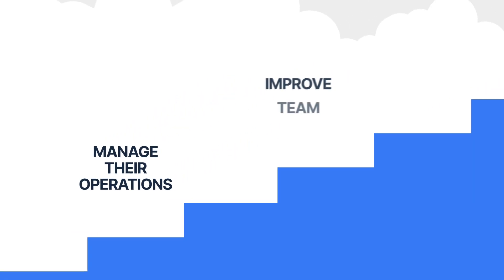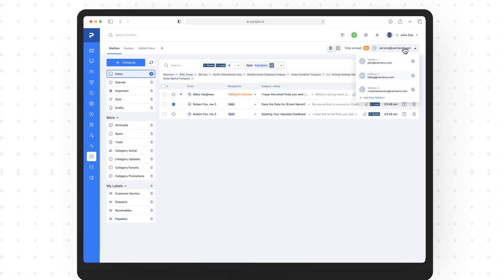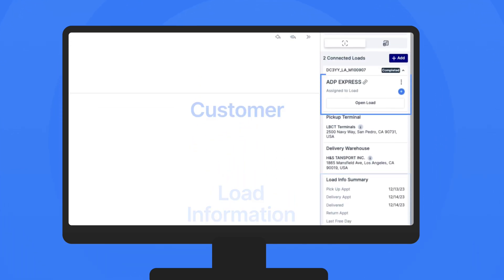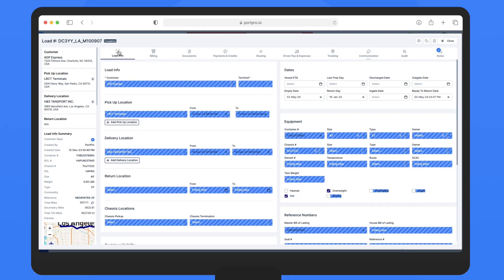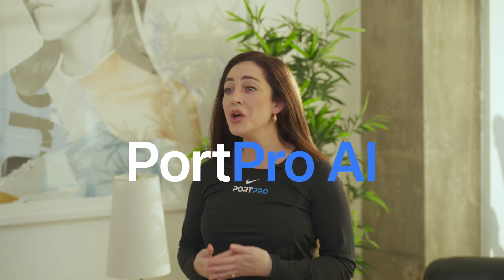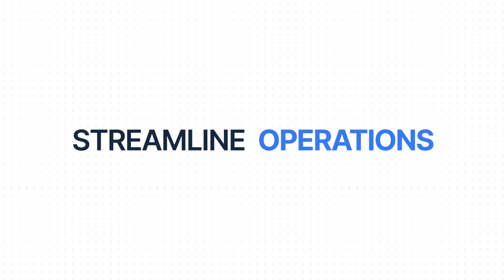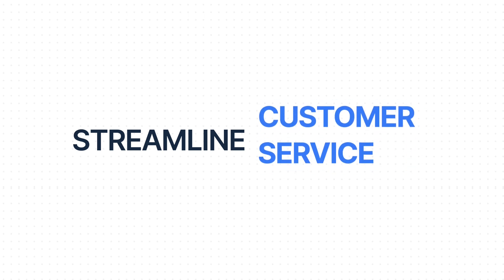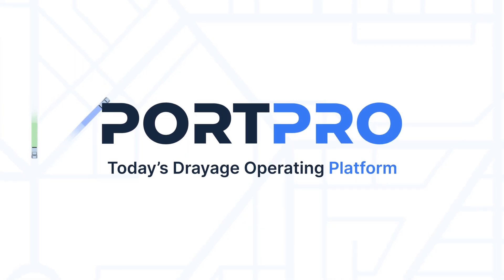Introducing PortPro’s Embedded Email Inbox - powered by AI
Ready for the greatest innovation since the PortPro driver mobile app?? The wait is over!

We are thrilled to introduce our latest product innovation –  the pioneering Embedded Email Inbox, a first-of-its-kind solution powered by Generative AI!

Communicating and delivering the best service in a modern, complex drayage logistic environment continues to get more complex, challenging, and competitive. It’s a tale that seems as old as time.

We heard about the challenges many times from our customers when it comes to managing email communication:

-The pain of having to waste time constantly bounce back and forth between TMS and old email inboxes
-The frustration of constantly searching for, and not being able to, find key details for your VIP client when they need it most.
-The cost of missing a critical email that ends up costing them money
-The disappointment of losing a loyal customer due to simple oversight and human errors that could have been avoided

Our team has been hard at work for months, listening, and building, and we’re excited to share with you the powerful result:

-A fully integrated inbox within your TMS that connects directly to your existing Gmail or Outlook inbox.
-An email inbox that delivers rich context and power of our TMS, enhancing email management and customer management.
-A solution that indexes and categorizes all of your team members' emails for operational efficiency and relationships.
-And of It leverages Generative AI for smarter, ever-faster, decision-making.

We bridge the painful gap between communication and operational workflow, offering a next-level experience for you, your team, and your customers.